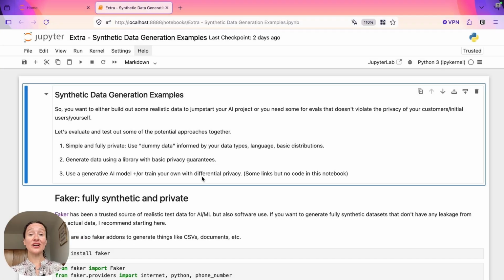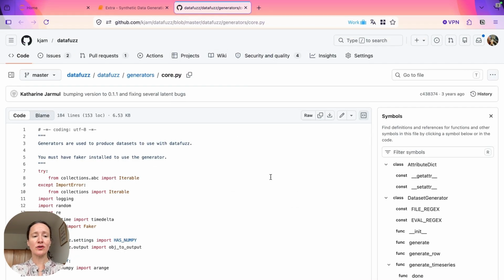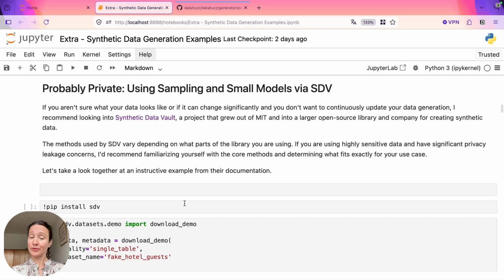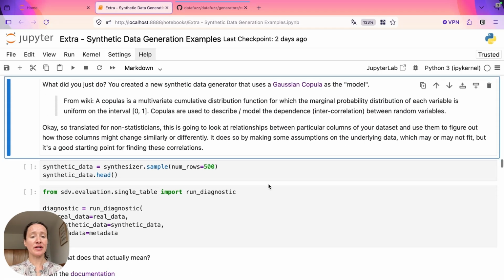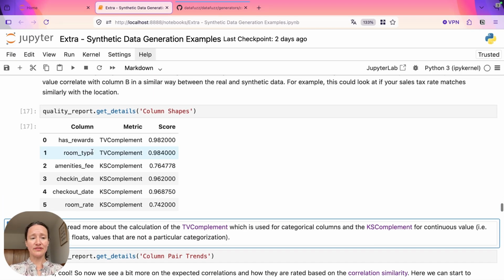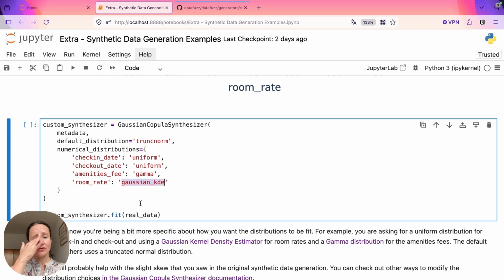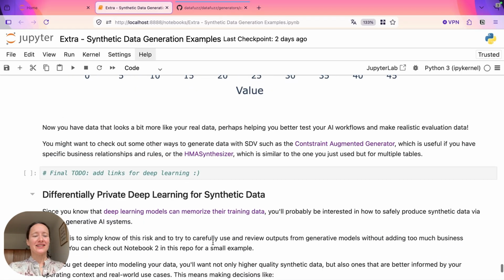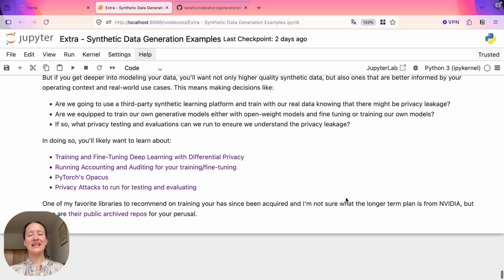Synthetic Data for Privacy in AI? When, how, why... and maybe why not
This video dives into the when, how and why to use synthetic data, especially if you're using it because of privacy concerns. We'll explore potential uses for AI systems and its tradeoffs and privacy implications.

We'll look at tools like Faker and SDV demonstrating how to generate synthetic data and evaluate its quality.

I also raise the importance of critical thinking and risk assessment when using synthetic data for privacy purposes, especially with the rise of AI and LLM workflows.

00:00:00 - Introduction to Synthetic Data
00:00:22 - Why Use Synthetic Data?
00:01:10 - The Rise of AI & Synthetic Data
00:02:26 - Generating Synthetic Data: Overview
00:03:02 - Faker: Simple Data Generation
00:05:30 - Using Numpy & Scipy for Data Generation
00:08:28 - SDV (Synthetic Data Vault) Introduction
00:11:34 - Evaluating Synthetic Data Quality
00:16:46 - Deep Learning & Synthetic Data: Cautionary Notes
00:21:44 - Privacy Considerations & Best Practices
00:23:52 - Real-World Application Examples